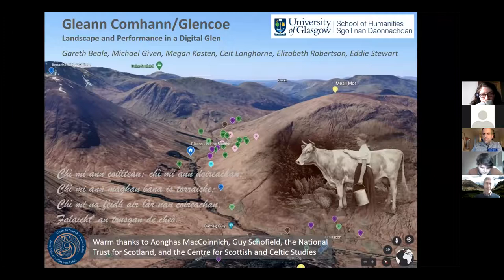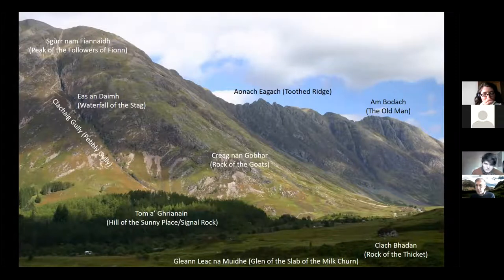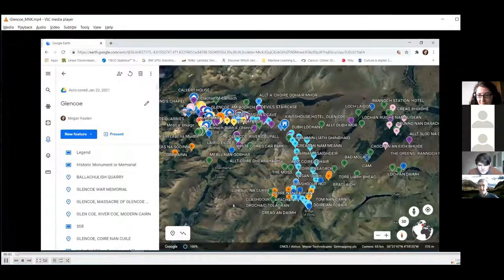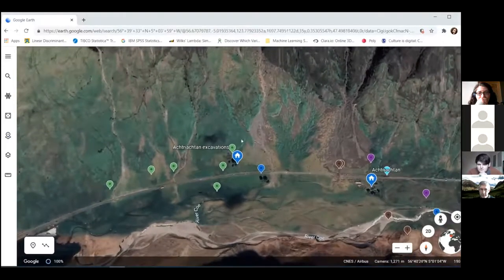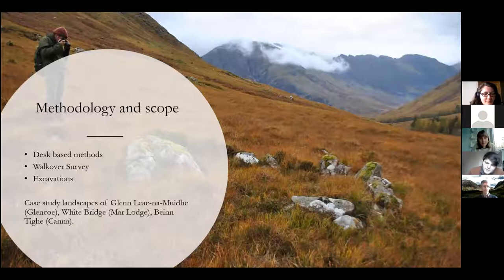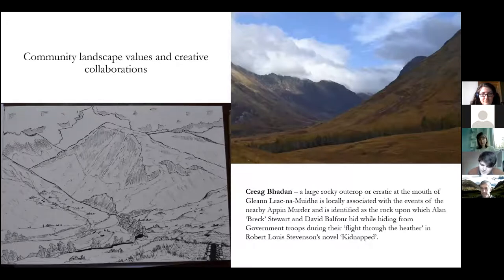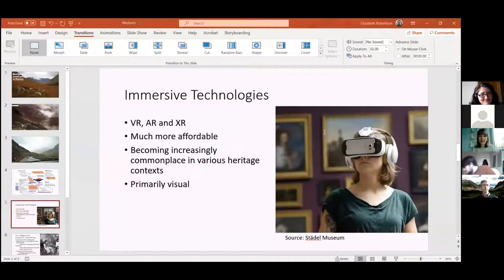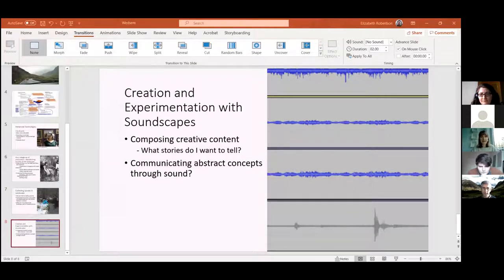Gleann Comhann/Glencoe: landscape and performance in a digital glen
Online seminar held on 10th February, 2021, which offers unique and creative perspectives on the archaeology of Glencoe. Six contributors: Michael Given, Megan Kasten, Eddie Stewart, Elizabeth Robertson, Ceit Langhorne, Gareth Beale.